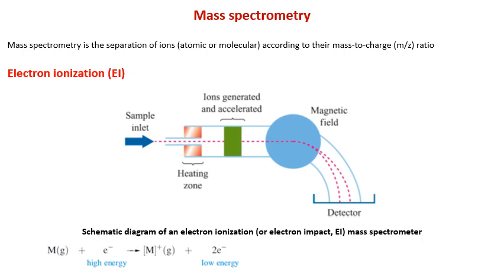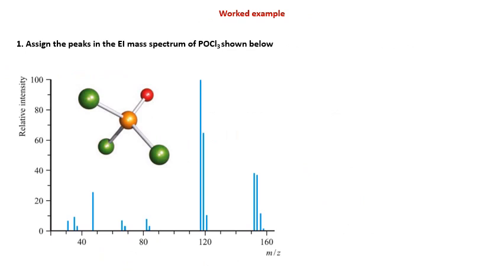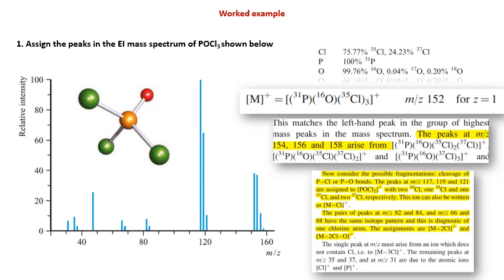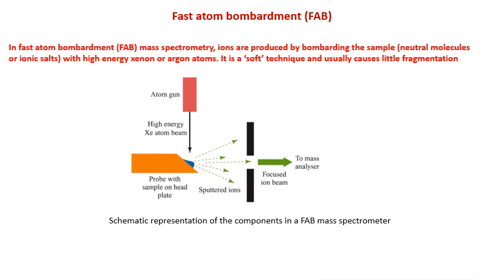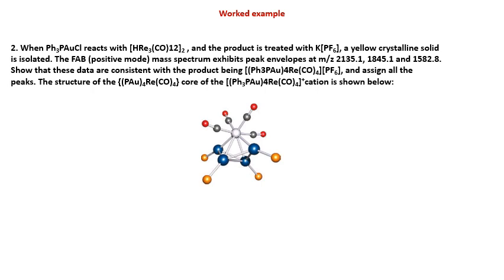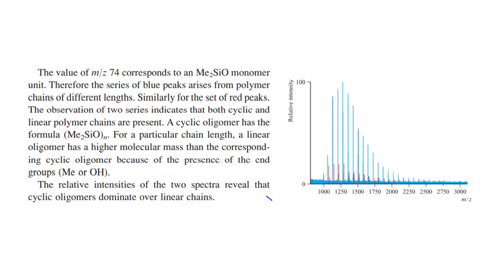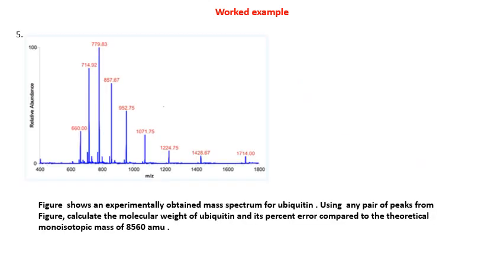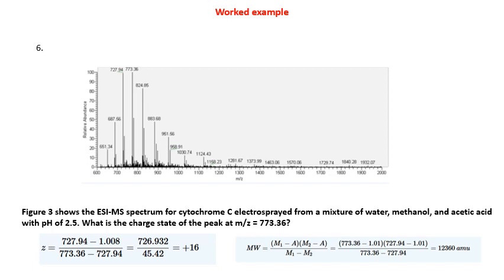Mass spectrometry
Mass spectrometry is an analytical tool useful for measuring the mass-to-charge ratio (m/z) of one or more molecules present in a sample. These measurements can often be used to calculate the exact molecular weight of the sample components as well. Here I have discussed some methods with worked examples which are beneficial for the students.